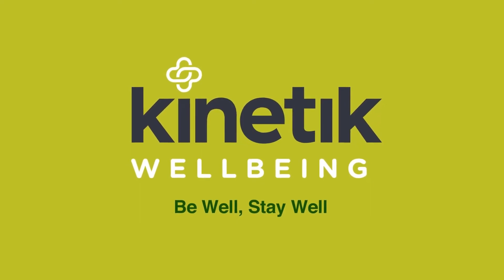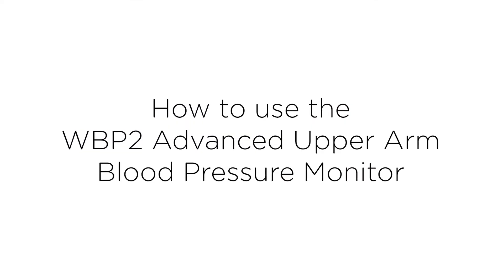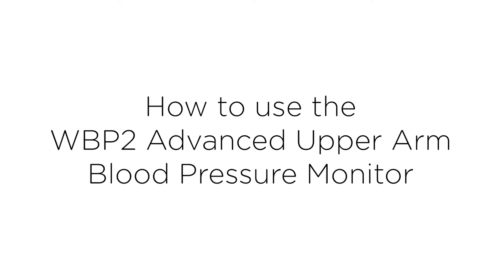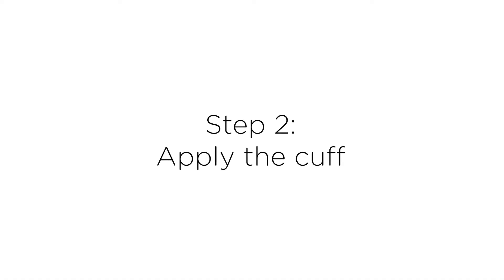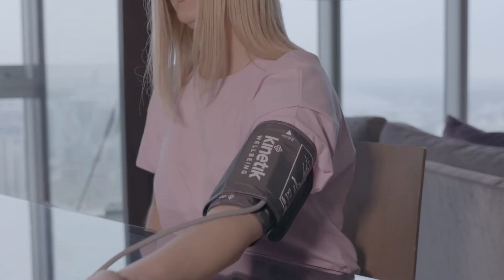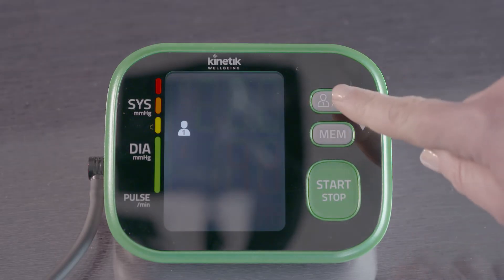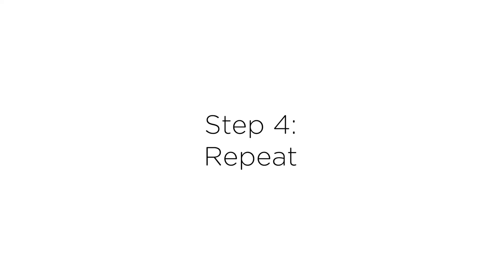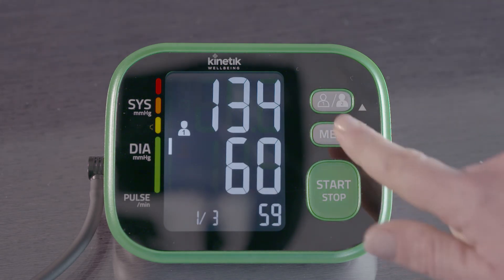How to use a fully automatic blood pressure monitor - Kinetik Wellbeing - WBP2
Innovative new technology allows the Kinetik Wellbeing Blood Pressure Monitor to take a reading while the cuff inflates so that it releases quickly once the reading is complete, minimising pressure on the arm.
The quick reference indicator means that your reading is highlighted against the indicator to simply classify your reading, it also has a 90 reading memory so you can keep a record to share with your GP.

The Kinetik Wellbeing WBP2 gives you fast, easy and accurate measurements. With an easy to read display, irregular heartbeat detection, cuff wrap guide and a large easy to read display.

Clinically validated for use by the BIHS (British and Irish Hypertension Society) and ESH (European Society of Hypertension) to guarantee the golden standard of BP accuracy.

The WBP2’s cuff wrap guide and body movement sensor help to avoid common mistakes that cause inaccurate blood pressure readings. Irregular Heartbeat Detection and Morning Hypertension Detection also ensure that you are immediately notified if you need to seek further medical assistance.

With no visible symptoms, an effective way to see if you have high blood pressure is to check it regularly using.